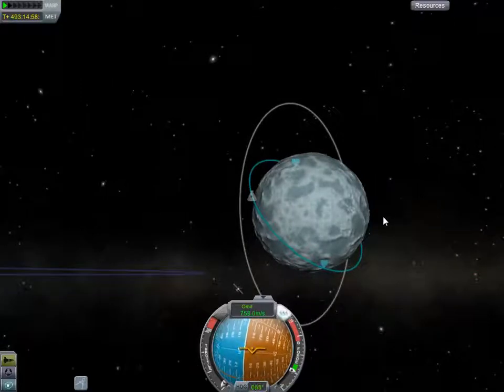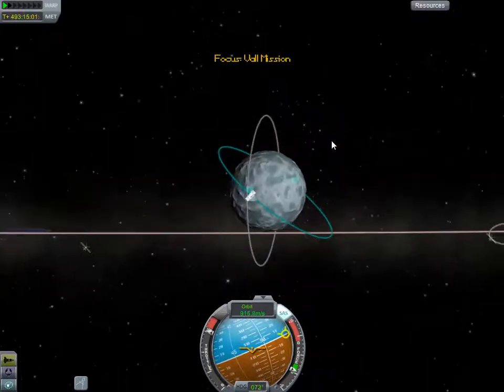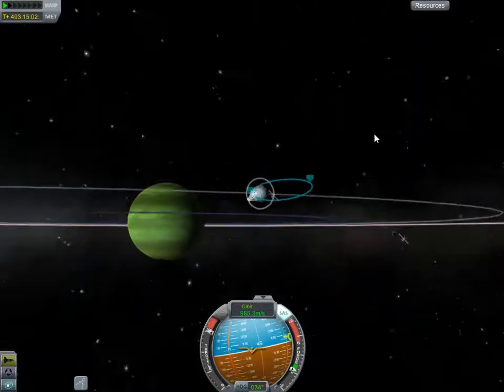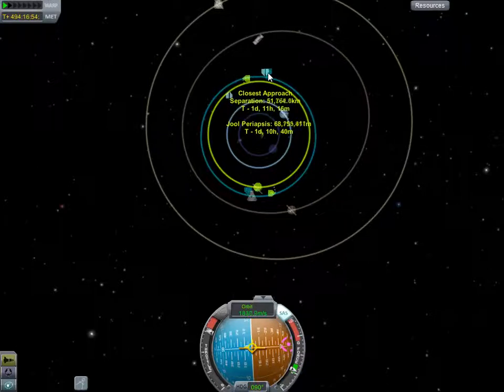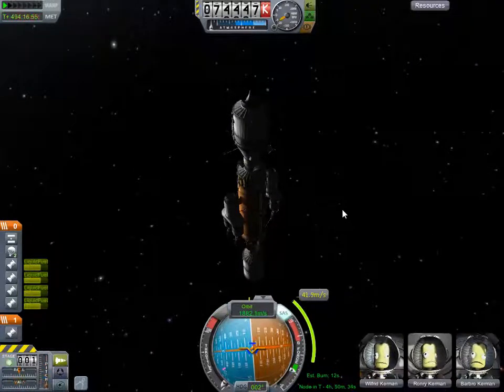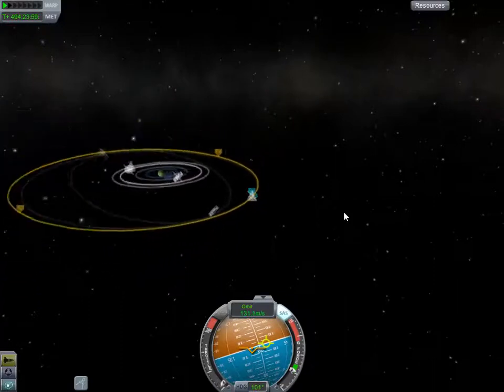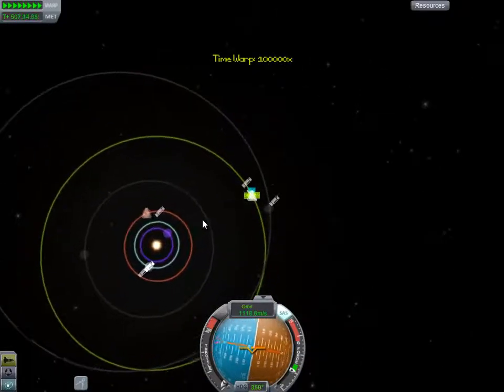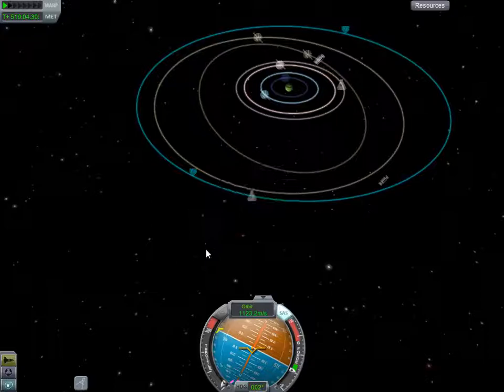KSP 0.19 - Bop/Pol/Vall Mission part 13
Part 1 of return to kerbin.